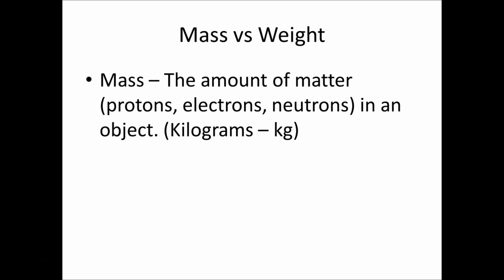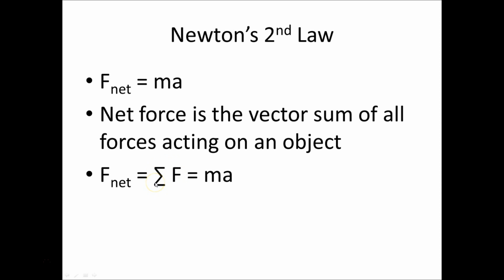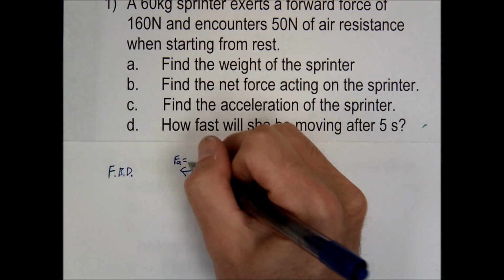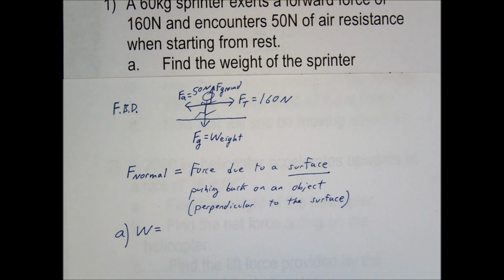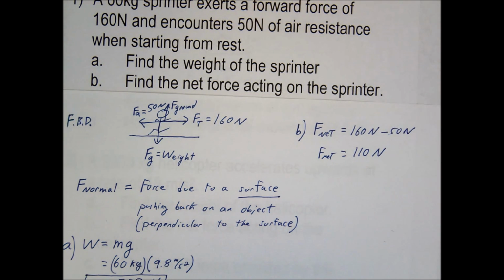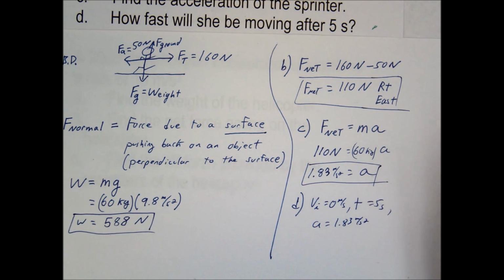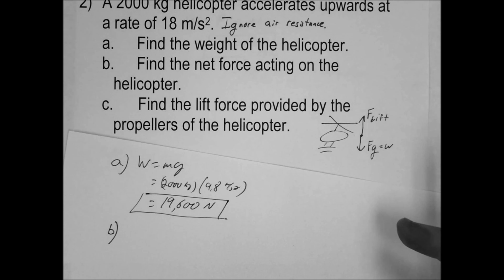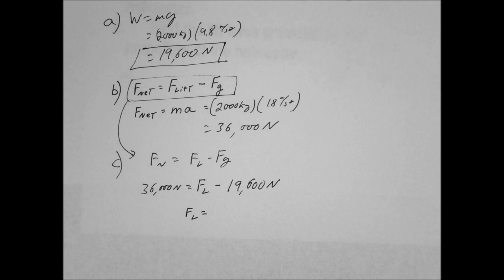Newton's 2nd Law